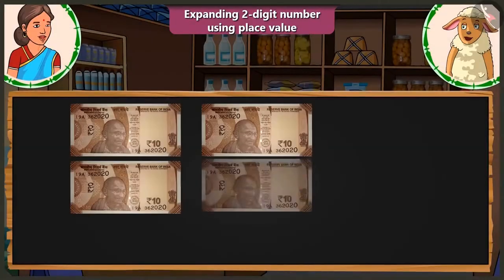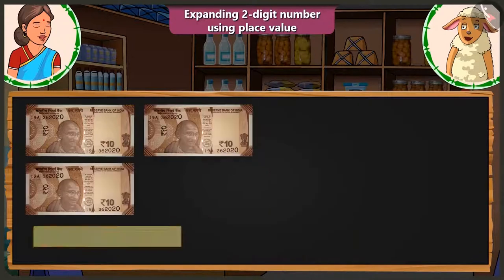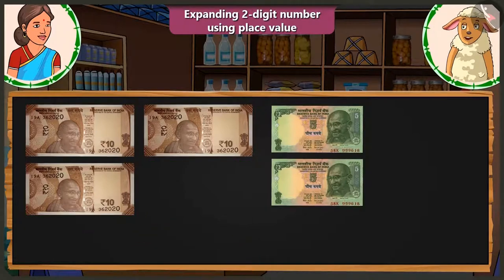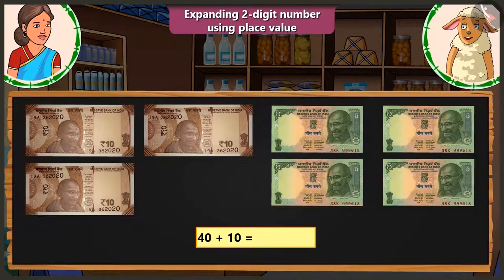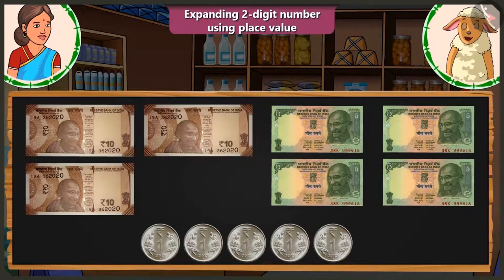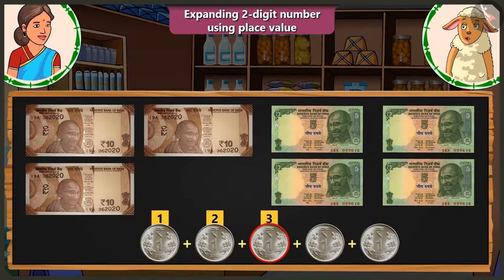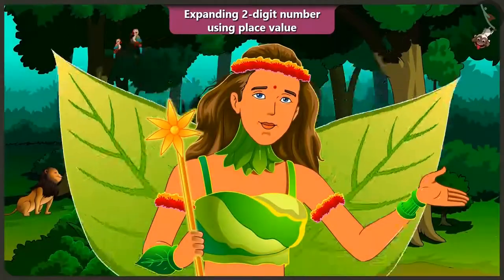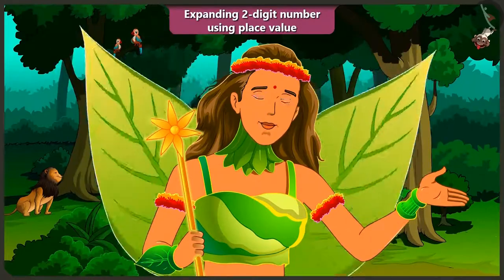Place value of two digit numbers | Part 3/3 | English | Class 2